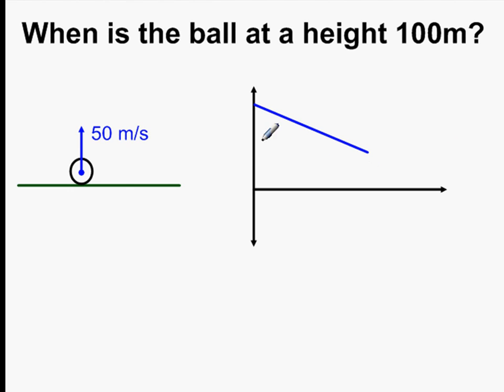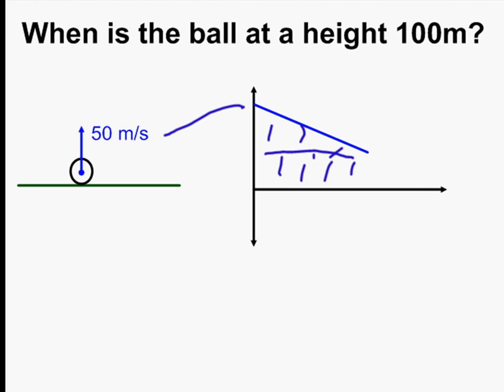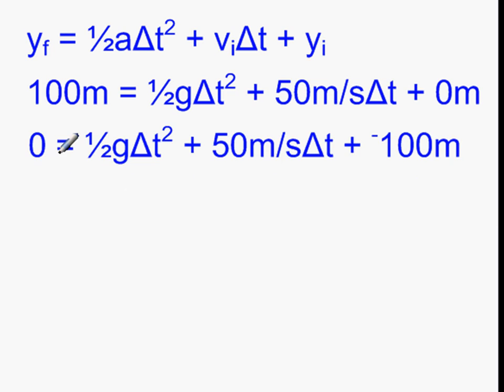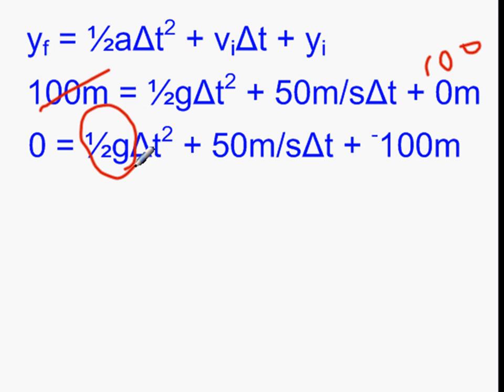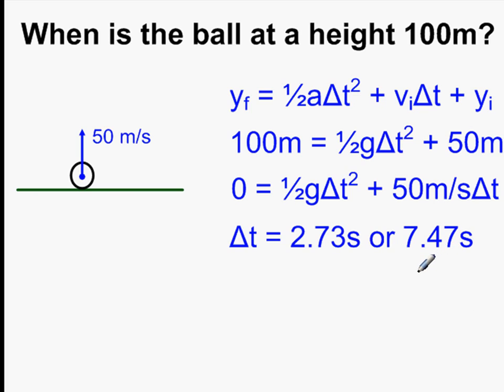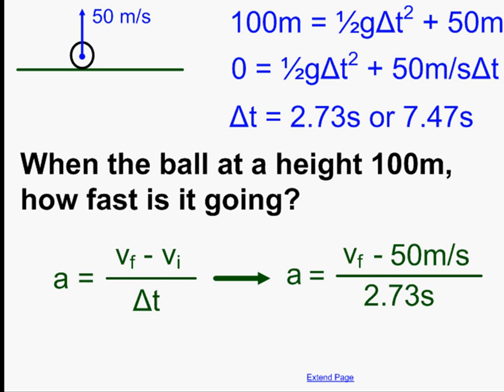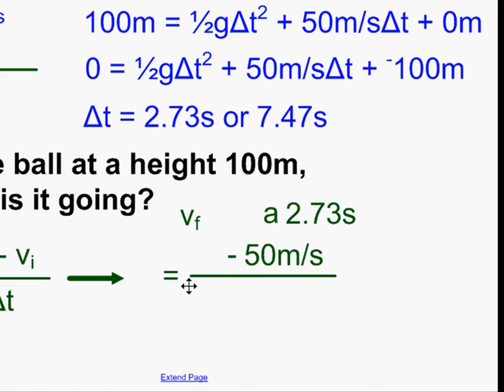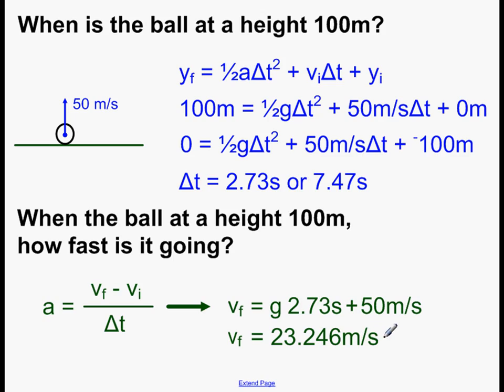Free Fall Example Problem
[Recorded 11/11/2007] Here is a tutorial that outlines a typical free fall problem.